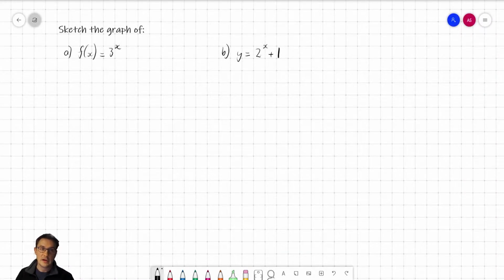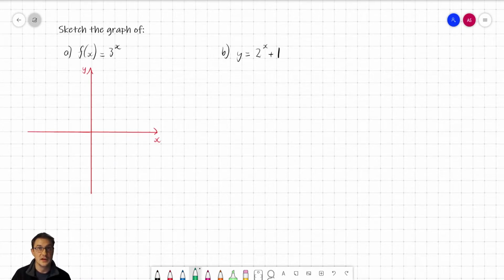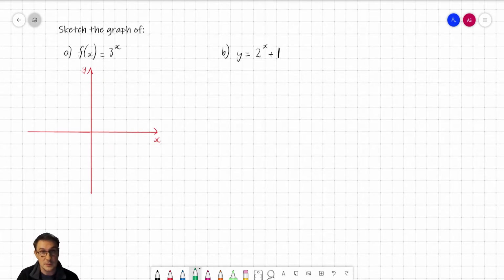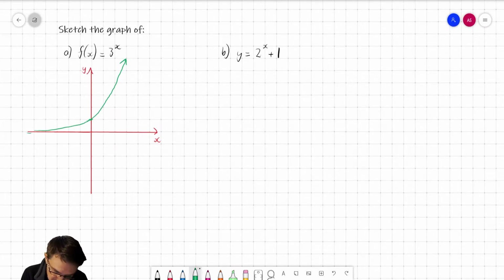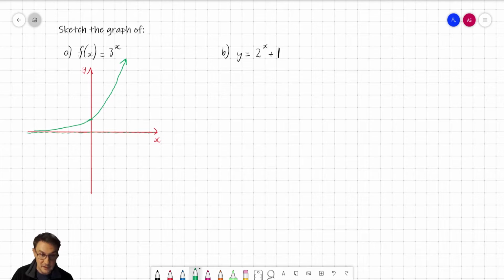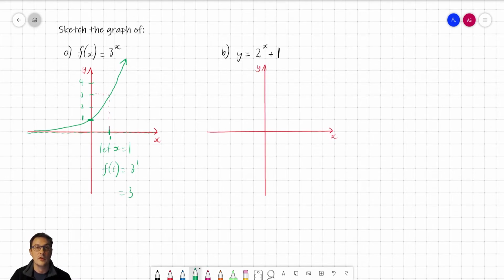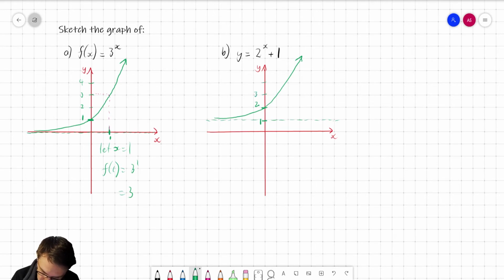Exponential functions - part 2